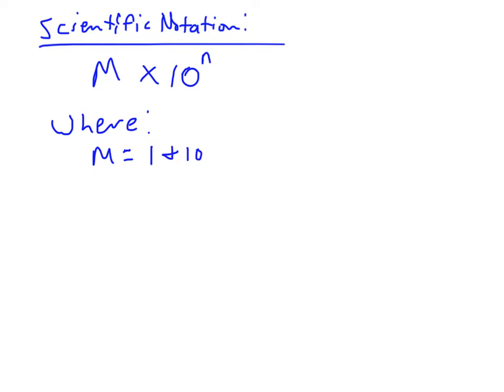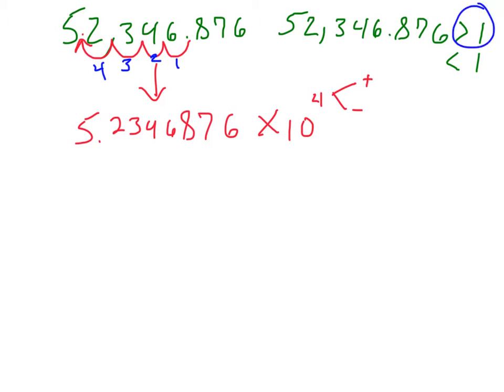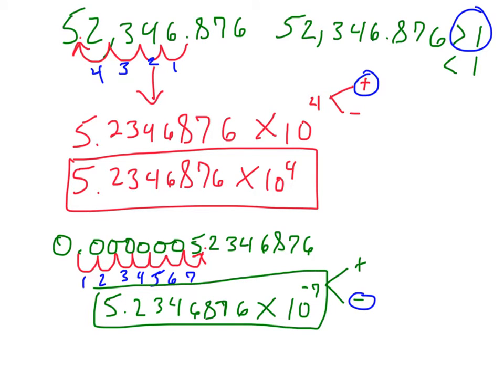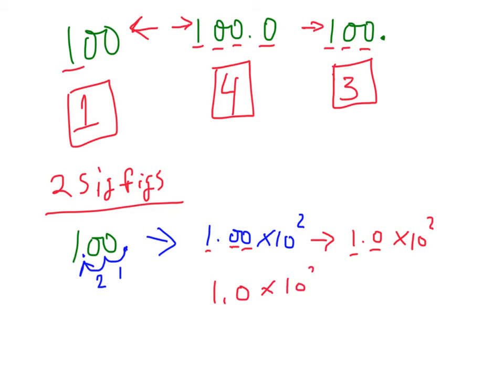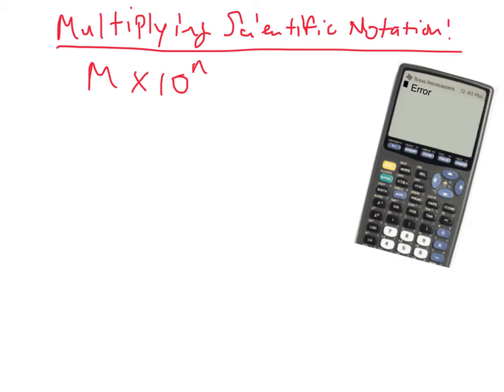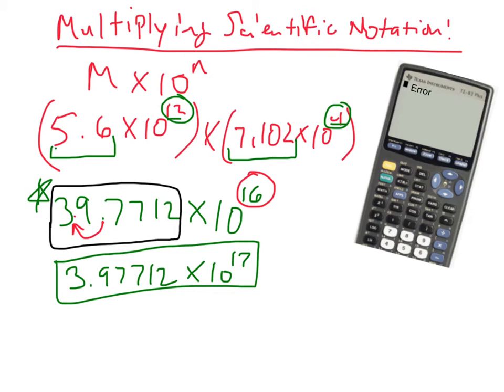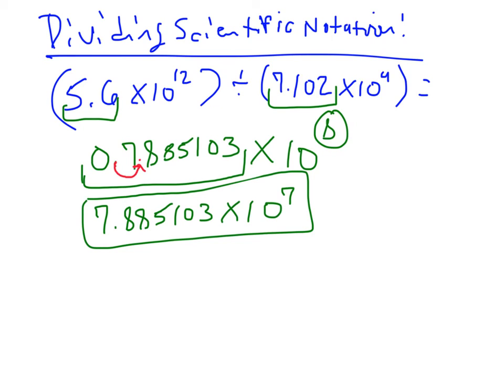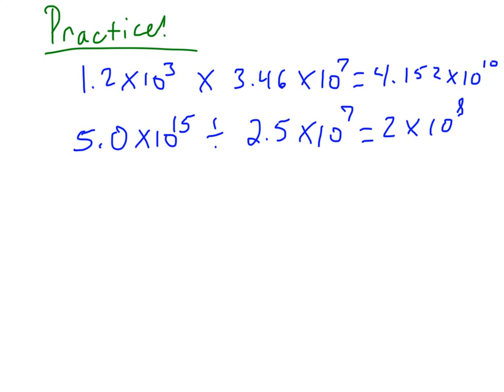Scientific Notation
Learn how to convert standard notation to scientific notation.  Also, learn how to multiply and divide numbers that are in scientific notation form.